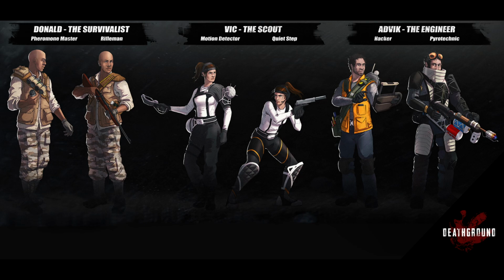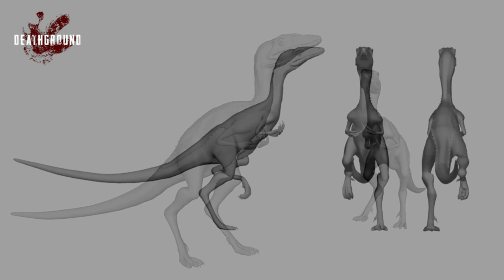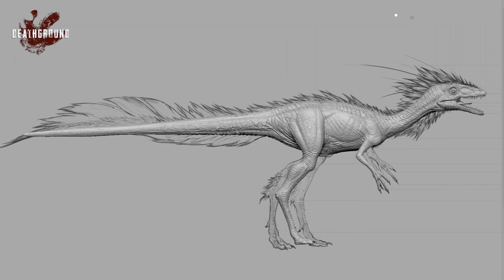Deathground Updates | UPCOMING DINOSAUR SURVIVAL HORROR GAME (Feathered Dinosaurs Coming!)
Deathground is an upcoming Dinosaur Horror Survival Game - it's been worked on in the background for the past two years, what have they been up to?

ABOUT DEATHGROUND DINOSAUR SURVIVAL HORROR GAME
Deathground is a solo and co-op survival horror game that throws players into a desperate battle for survival against deadly AI dinosaurs.
Enter the Deathground with a team of up to 3 players for squad-based action or attempt to survive alone in a solo session.

For Adventure!